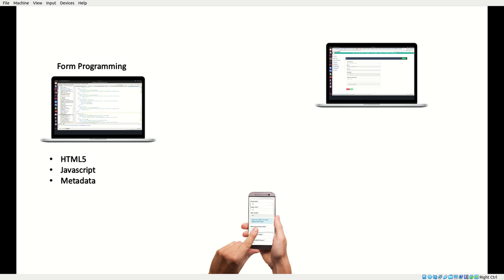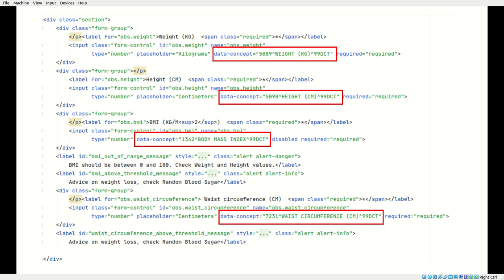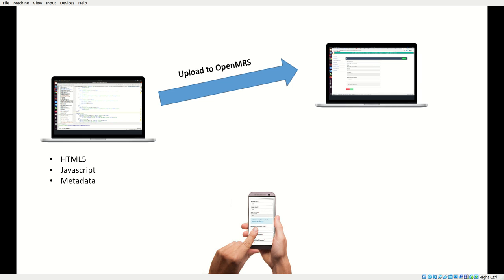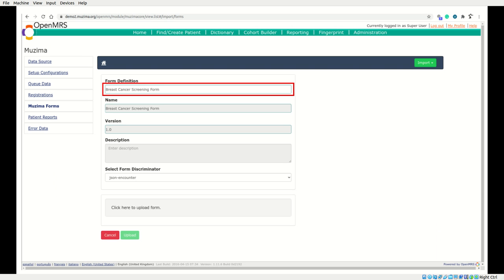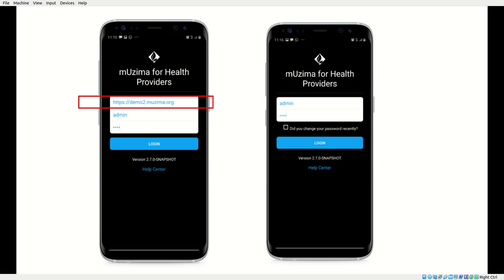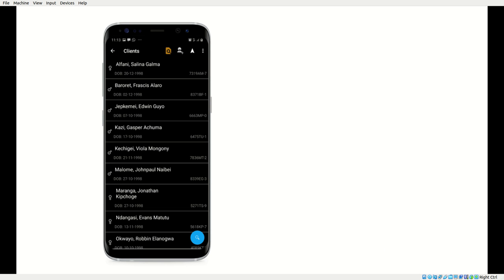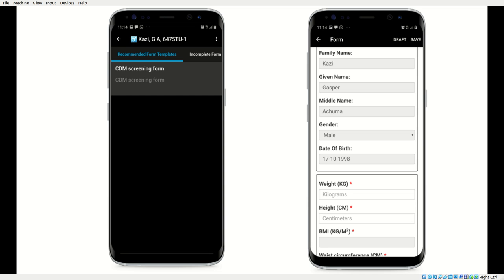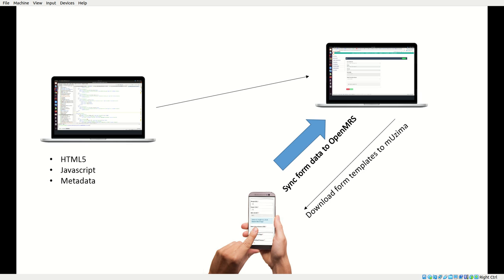mUzima Form Technology